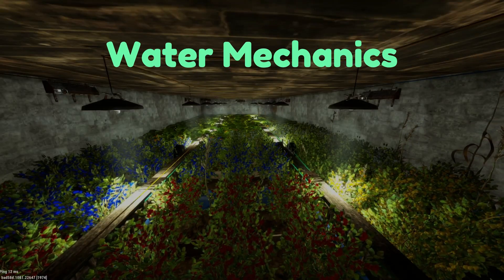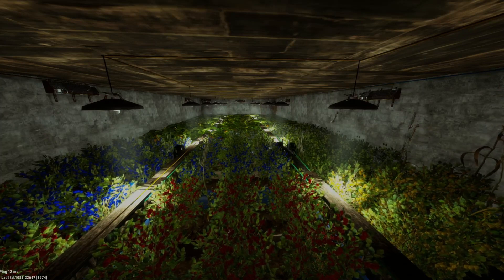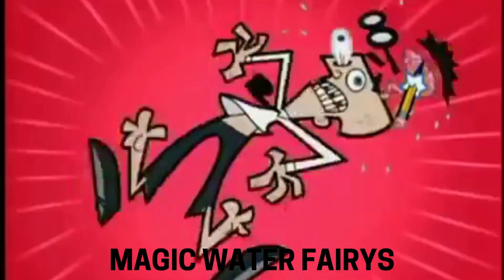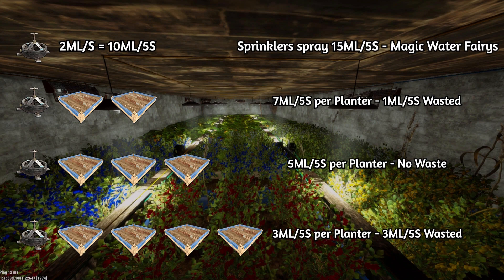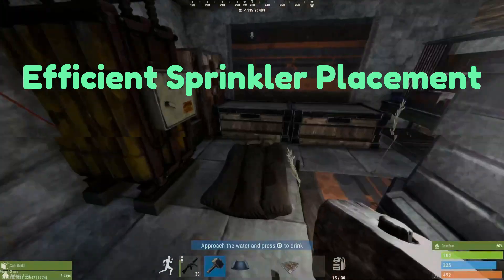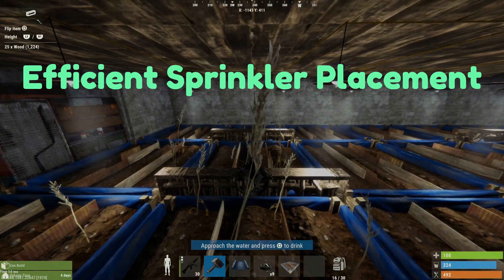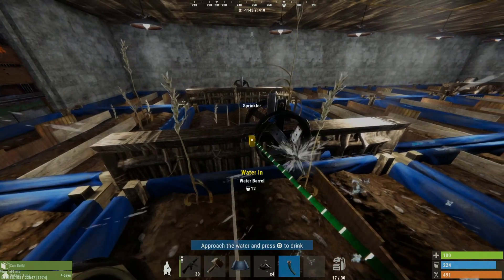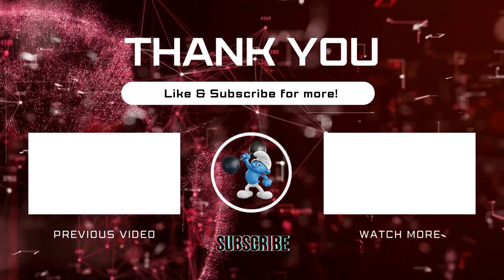Water Mechanics & Sprinklers - Rust Console Edition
Quick Video with Information about Rust's Water Mechanics and placing Sprinklers Efficiently